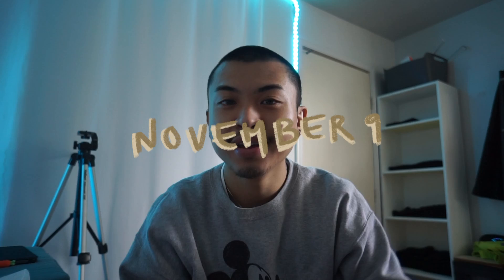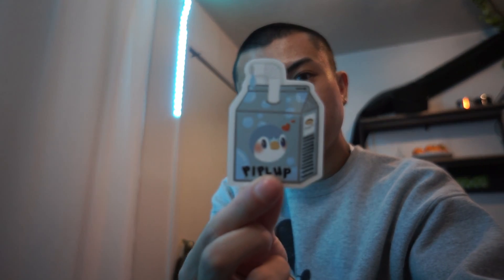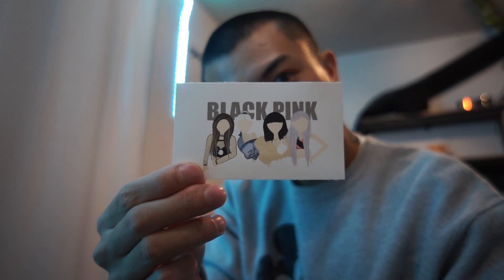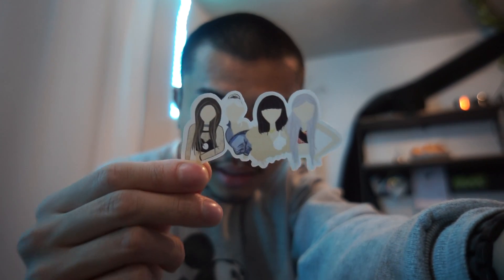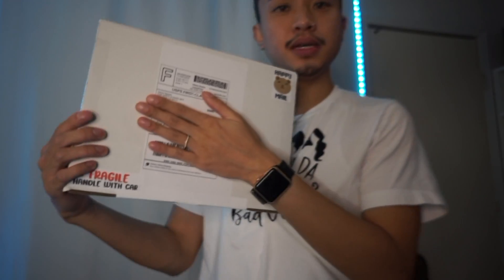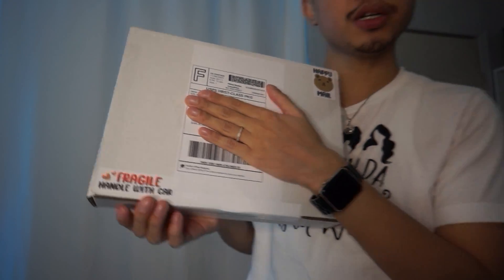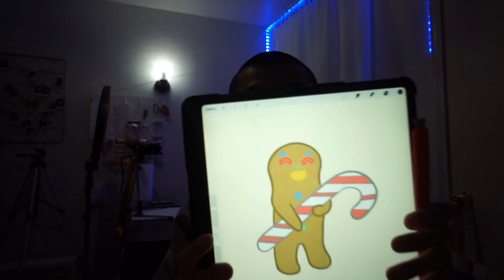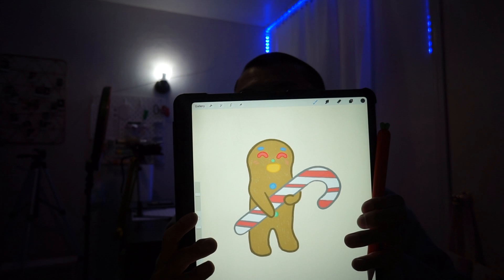STUDIO VLOG #12 | HOW I STORE MY STICKERS & PUTTING UP MY XMAS TREE | JAMESKNGUYEN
So happy to be working hard on my new holiday launch bundle boxes! however I did release a brand new manifesting bear shirt to show everyone THIS IS THE SIGN THAT YOU'RE LOOKING FOR! You can check that out with my link to my Etsy down below. Since Christmas is coming i've decided to put up my mini Christmas tree in my office to bring out the vibes. I've also found a new way to store my stickers so I can easily access them when i need to pull out products and orders for customers! Link is also down below.. I hope you enjoy this lengthy video.. (:

X-Mas music- christmas-music-mix-2018-best-trap-edm-merry-christmas-songs-2018
Personal Instagram- Fashion/Beauty @JamesKNguyen
IF YOURE LOOKING FOR A SIGN,THIS IS THE SIGN! LOVE YOU!!